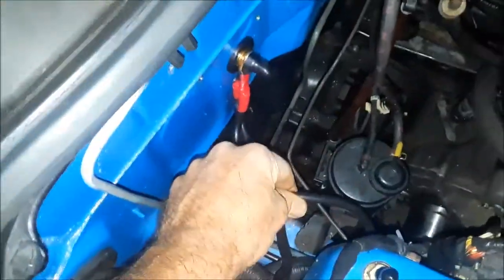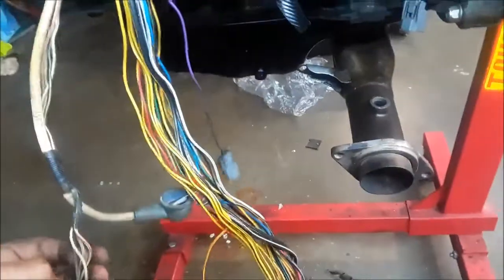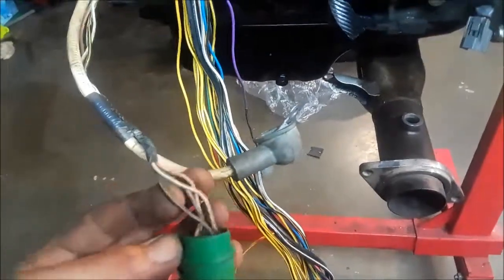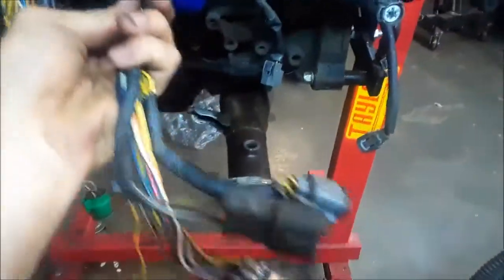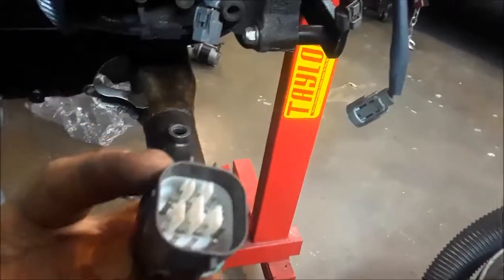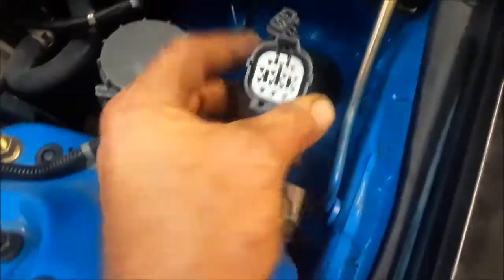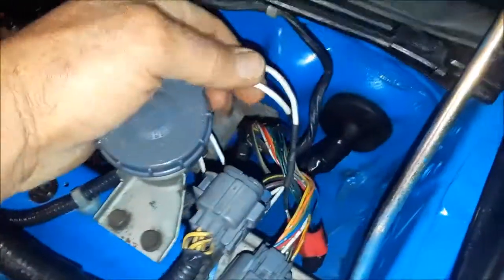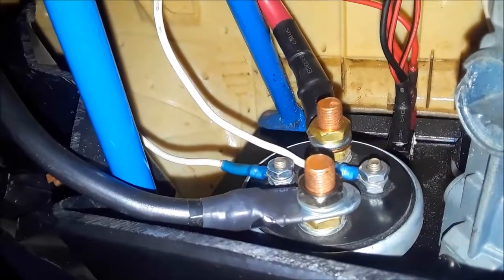kill switch install V.2 honda (4post)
version 2.0 installed a 4post. 12v key on power chased and installed for factory fit with total shutdown.
find your cars 12v keyed on power source and cut and loop through kill switch